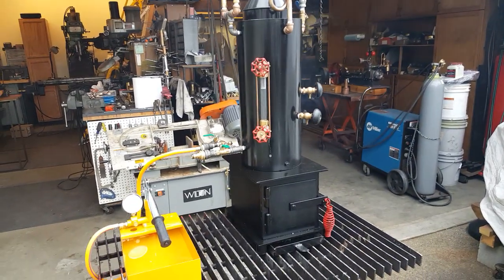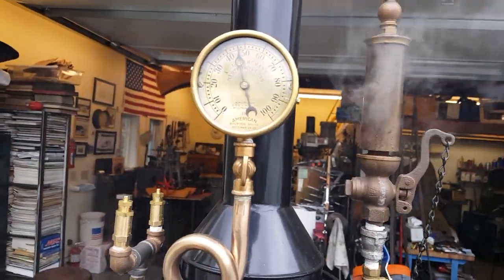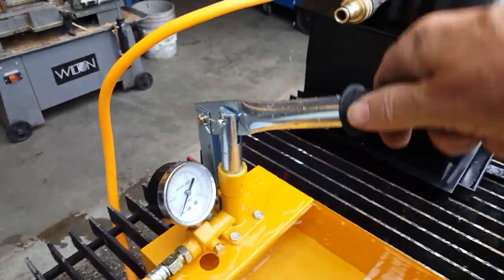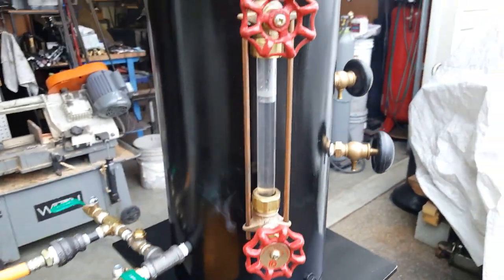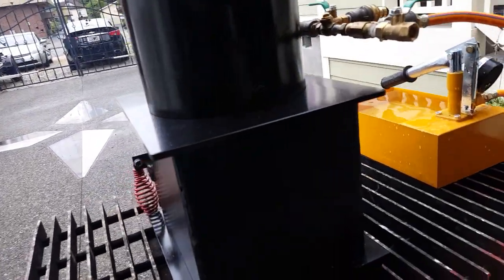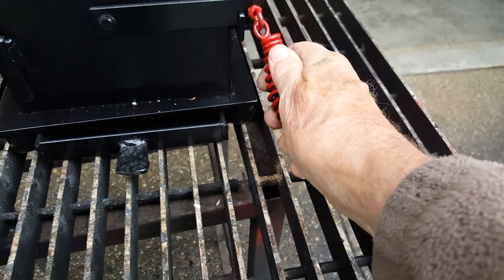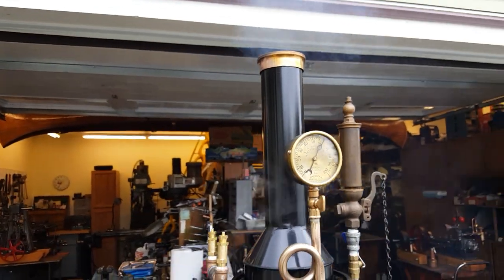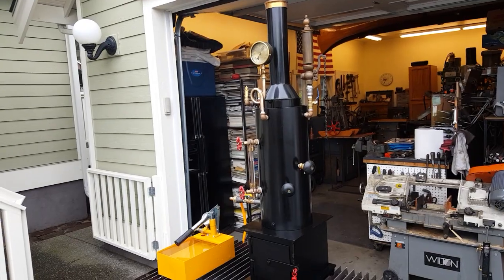For Sale Live Steam Boiler Hand Pump Whistle Gauge steam engine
This boiler is ready to ship.
This is my next fire-tube boiler. It includes a new style of firebox base that is 12" x 10" wide. It is brand new and weighs around 80 lbs. It measures 45" high to the top of the stack.  The boiler itself is 8" dia. x 18" tall. The pop-off valves are set at 80 lbs. The boiler has 12 - 3/4" dia. copper tubes rolled in that are 17" long. It also includes a hand pump with a 9/16 inch ram. This boiler will supply enough steam for a 1 Hp. engine.